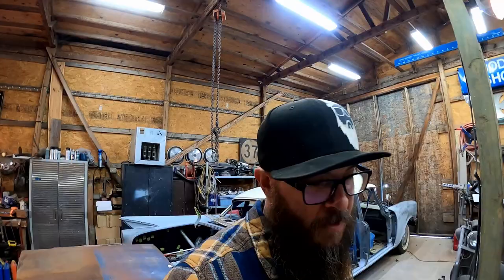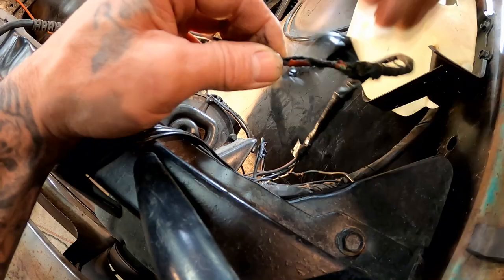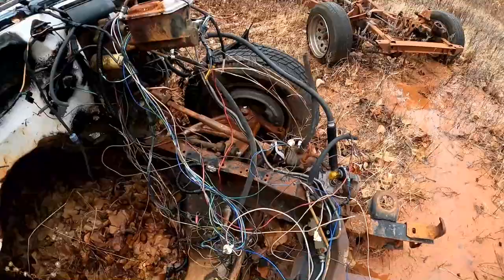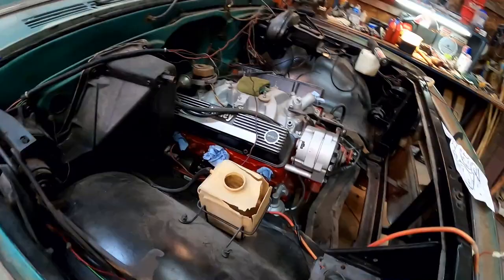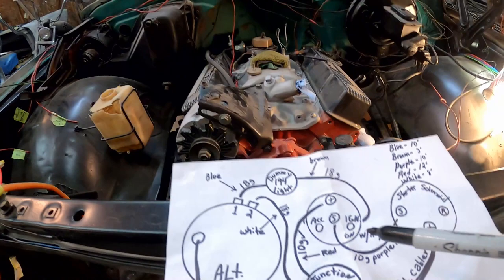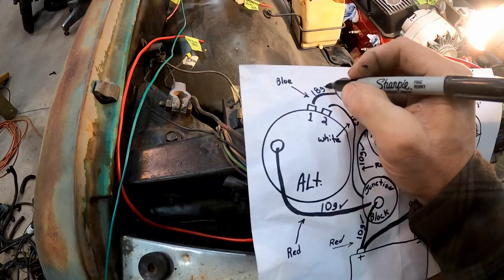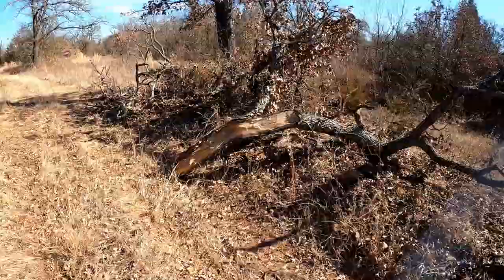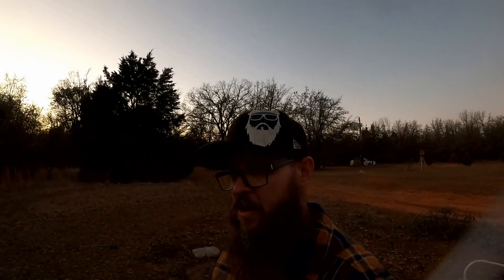1970 GMC rebuild pt. 4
Follow me on IG In this video I'll be tying up some more loose ends on the 1970 GMC truck and taking you on a tour of the back of my property. Here's the link to Chris Craft Youtube channel